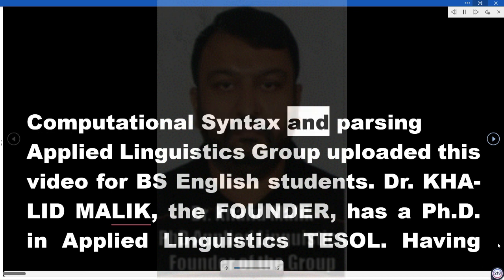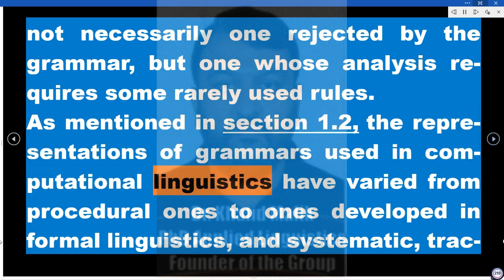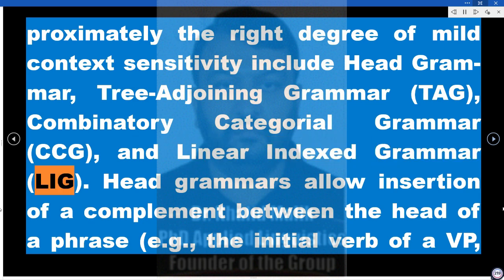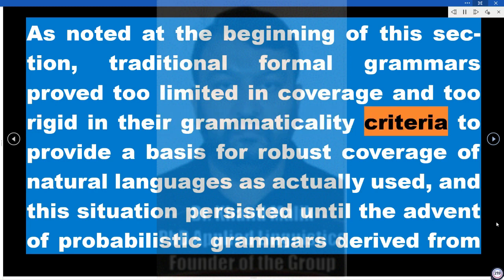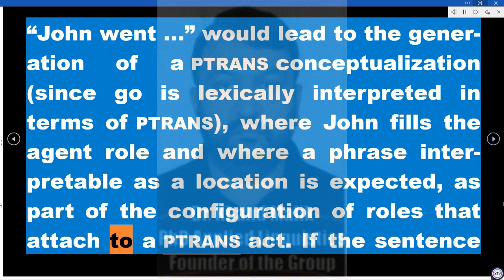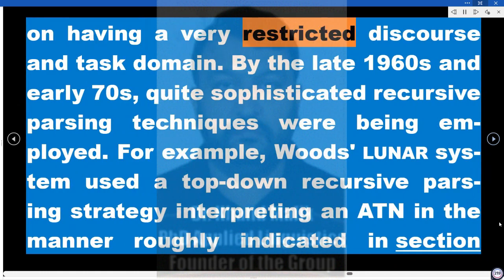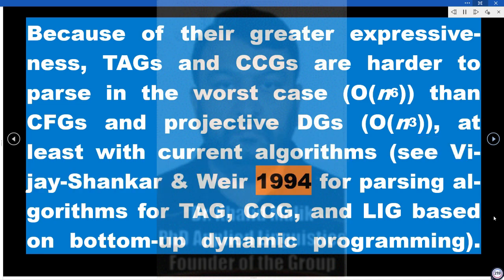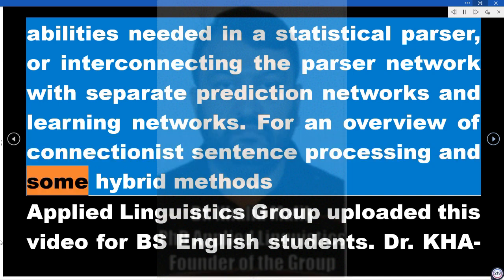Computational Syntax & Parsing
Computational Syntax & Parsing - BS ENGLISH SEMESTER-8-ELECTIVE SUBJECT - INTRODUCTION TO COMPUTATIONAL LINGUISTICS - Level: BS  Course Code: ELL417- QUESTION NO. 10 - BY DR. KHALID MALIK PHD APPLIED LINGUISTICS - FOUNDER OF APPLIED LINGUISTICS GROUP uTUBE.COM/@1966pakistani